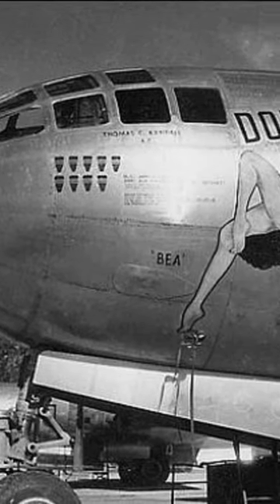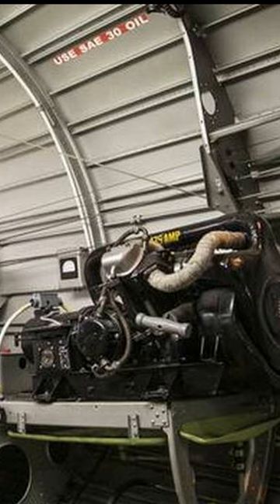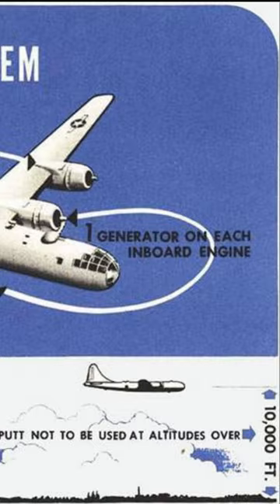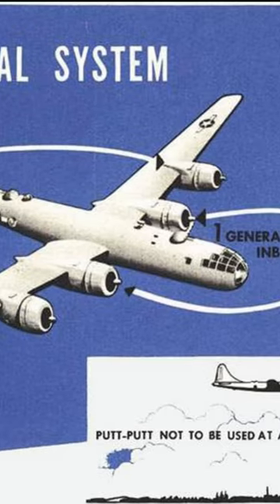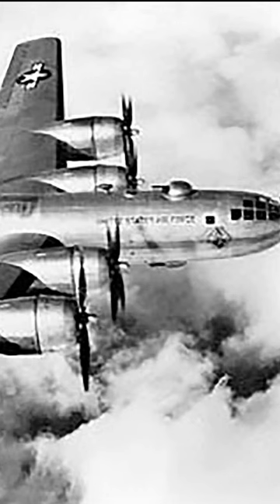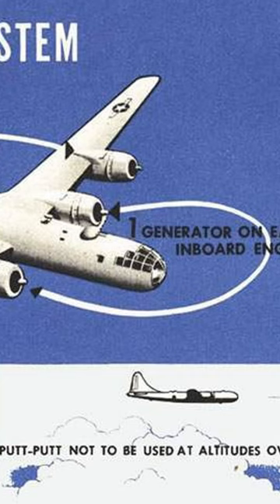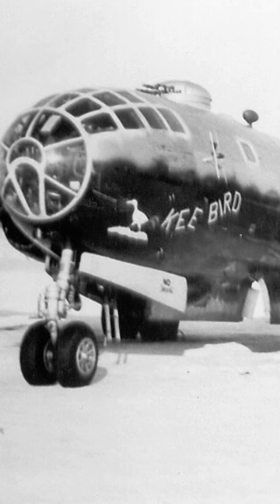Starters 9 APU Auxiliary Power Unit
The Putt=Putt! APU: Auxiliary Power Unit